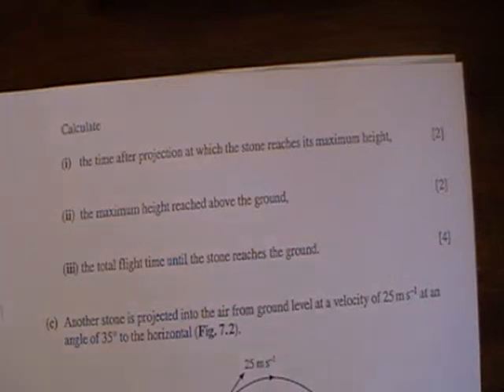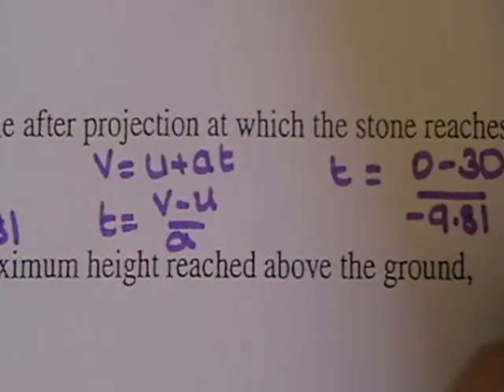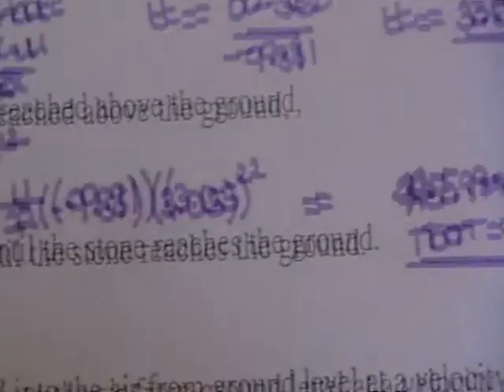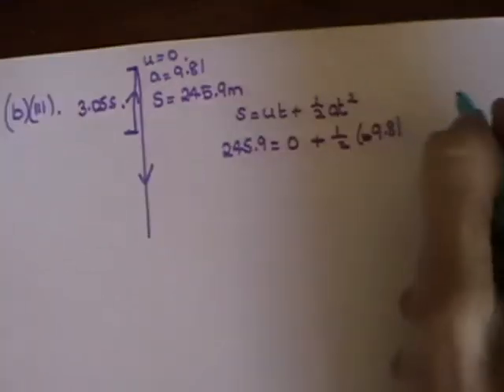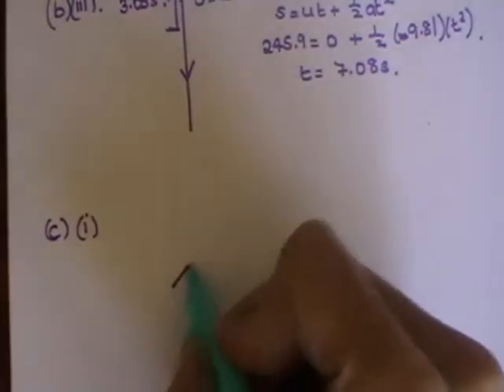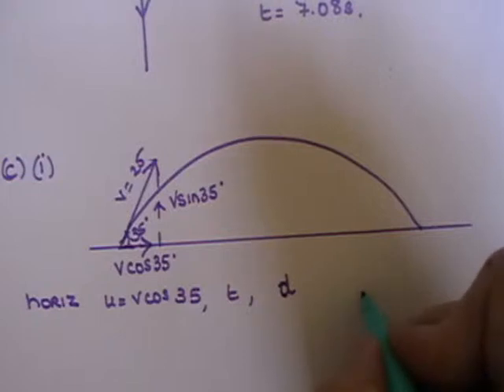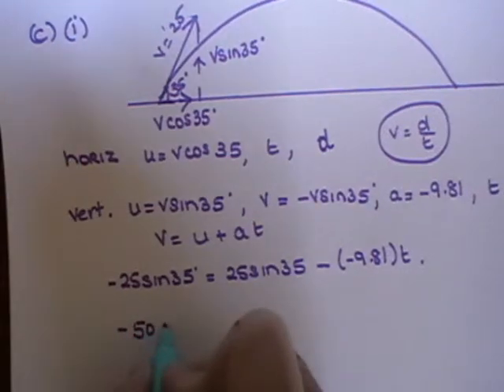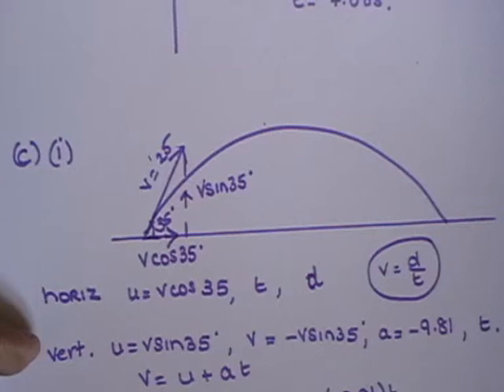ASphysics_AS1Projectiles_p.p.D_Jun01_Qu7(b).wmv